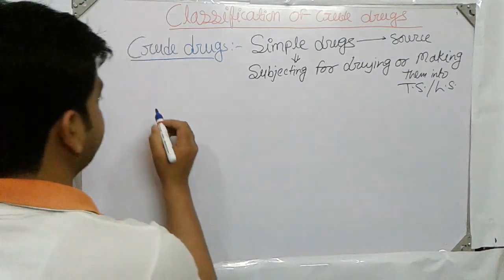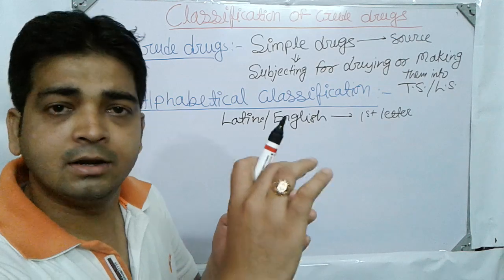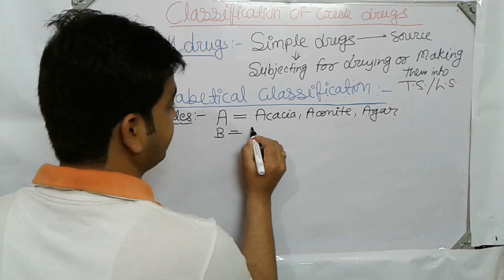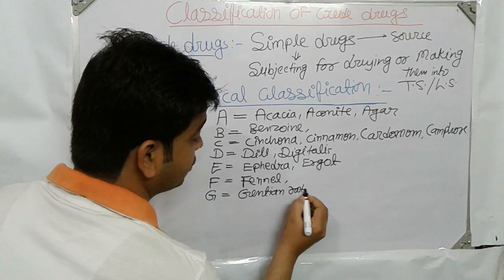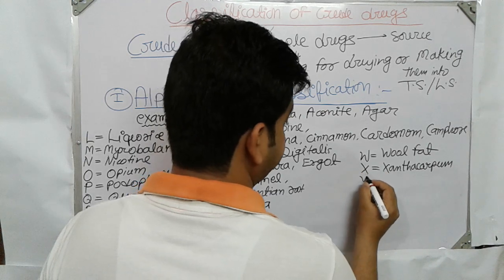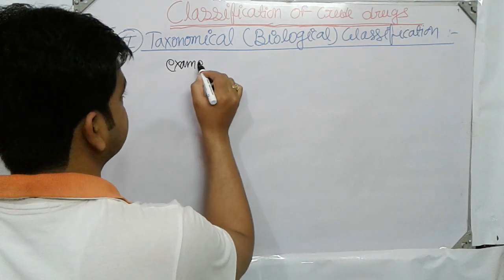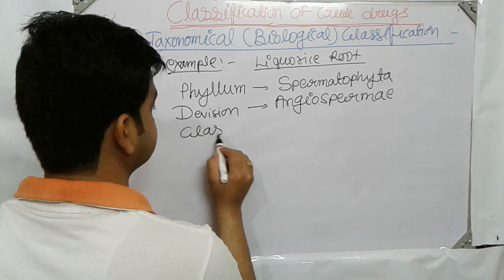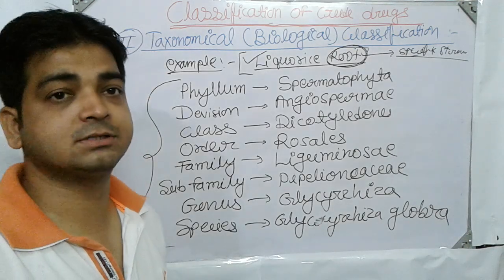3. Alphabetical and taxonomical classification of crude drugs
Subject: Pharmacognosy & Phytopharmaceuticals
Topic: Classification of crude drugs